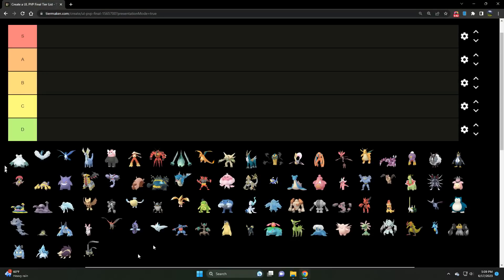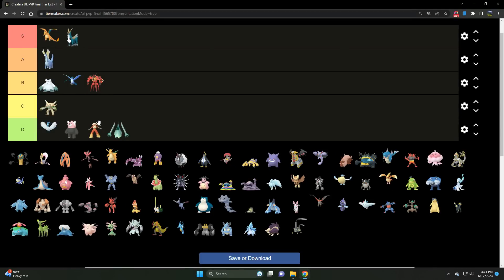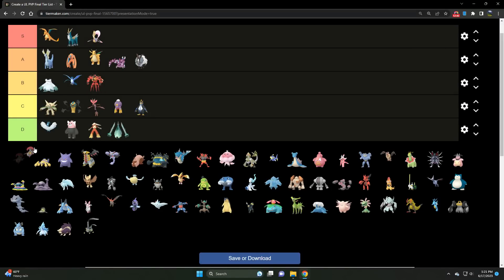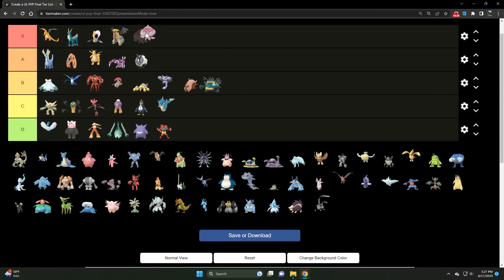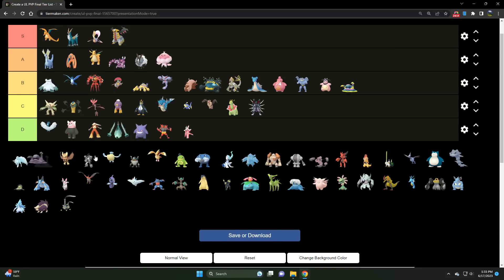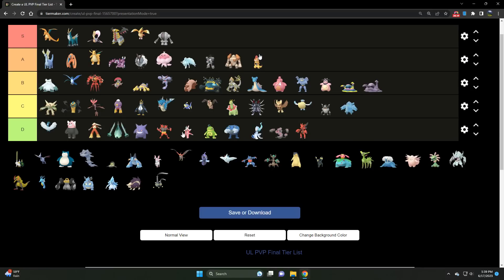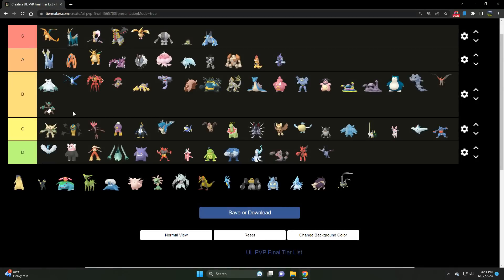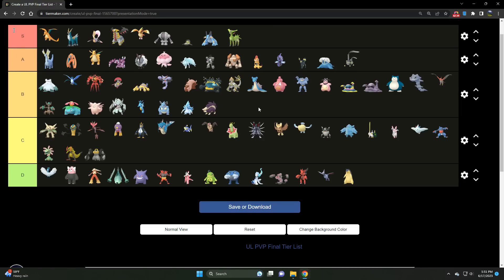The Ultimate Ultra League Tier list For Pokemon GO Battle League!!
Niantic has announced Pokemon GO Battle League Season 15! We go over some Pokemon GO Battle League Season 15 prep! The Ultimate Ultra League Tierlist For Pokemon GO Battle League are covered in detail to set you up for success in the ultra league and season 15. The new changes to GO Battle League will make Pokemon GO Battle League gameplay much more fun, exciting, and rewarding! In this video, we go over the best ultra league team in pokemon go, and much more!